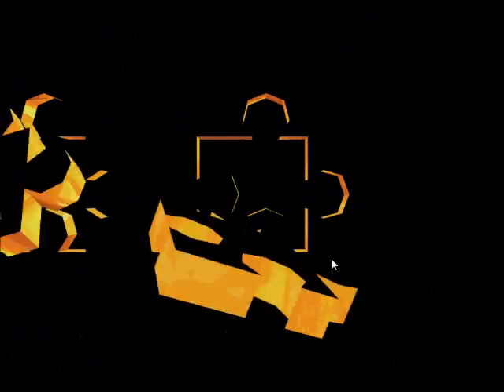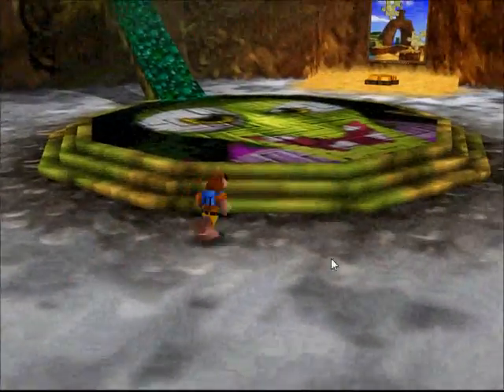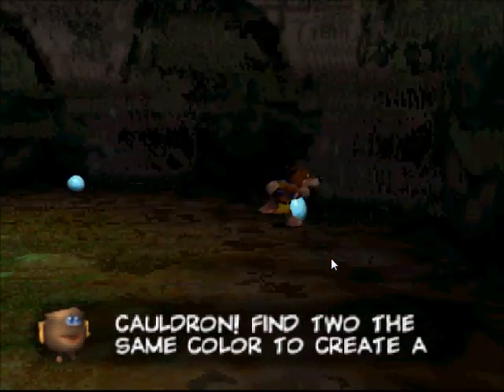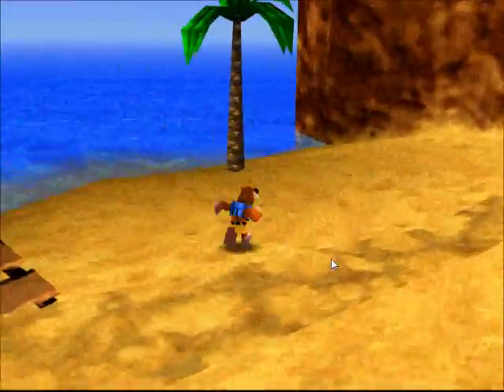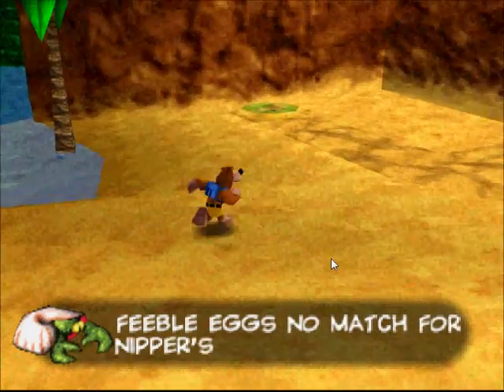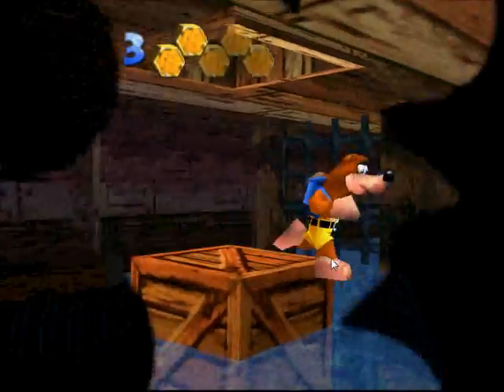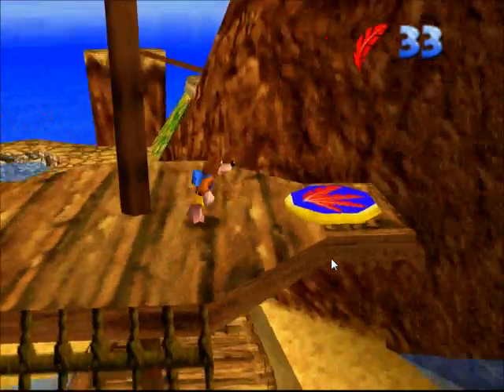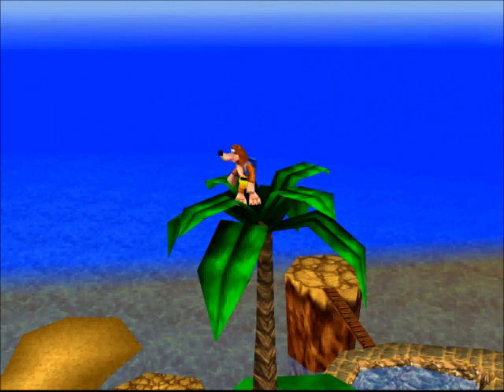Let's Play Banjo Kazooie with Gumbytron Part 3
YARRR! It's time to set sail in Treasure Trove Cove!